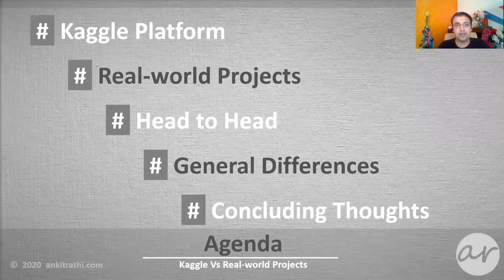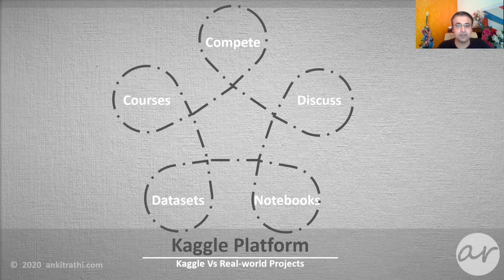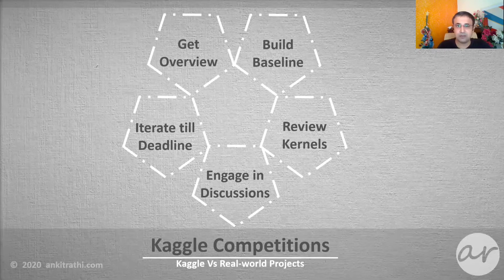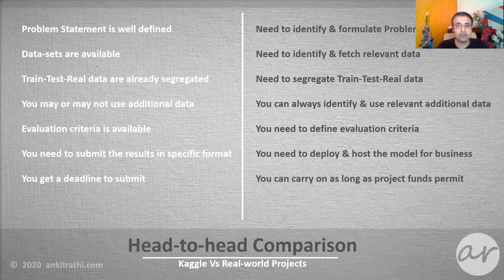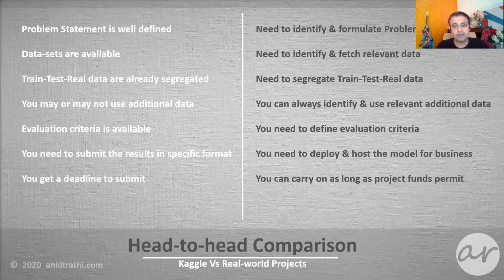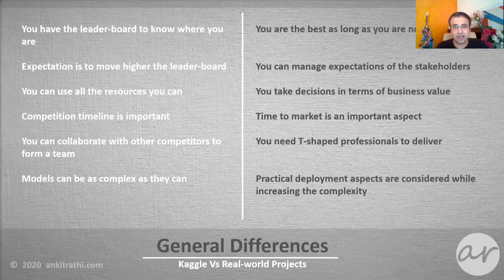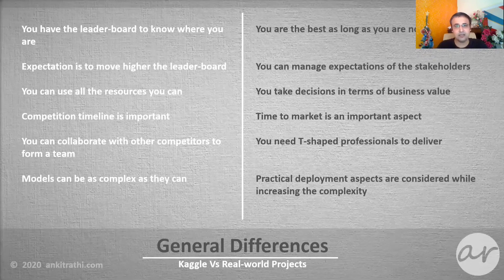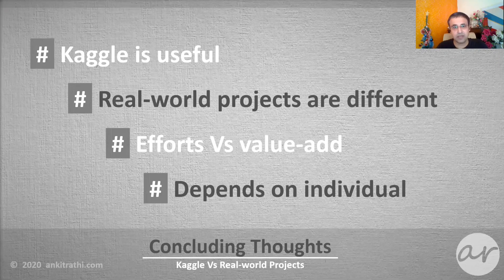Kaggle Vs Real-world Projects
In this episode, I am going to cover the difference between Kaggle & Real-world projects.

And it's not just about Kaggle but any data science competition or hackathon for that matter…